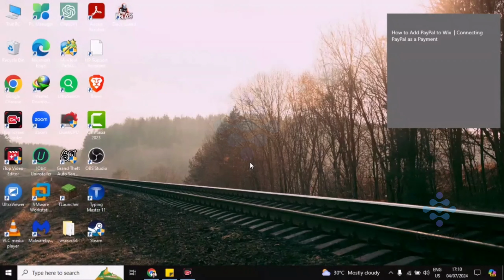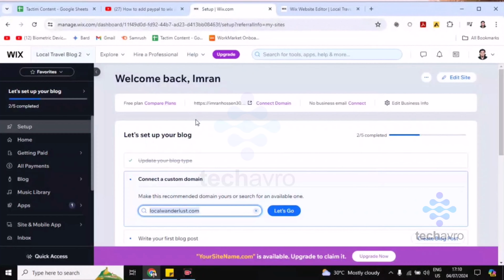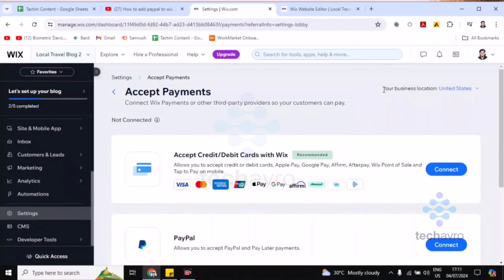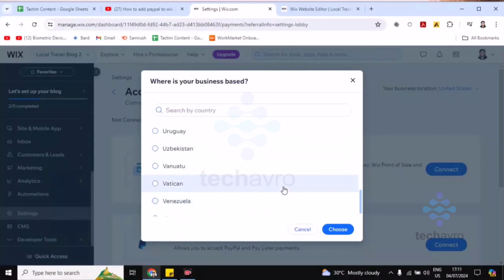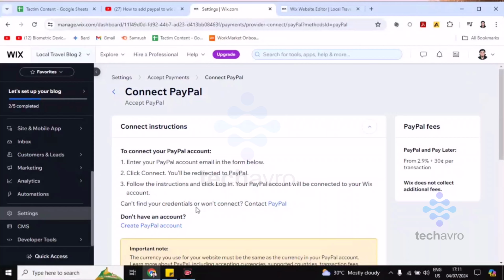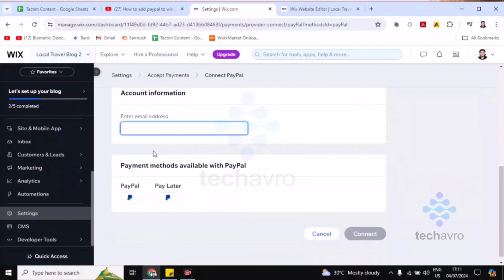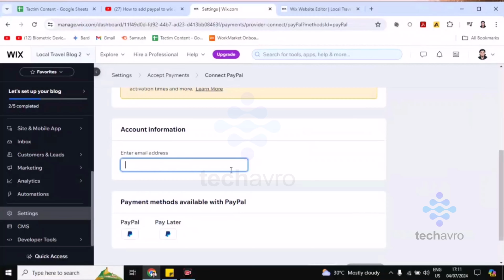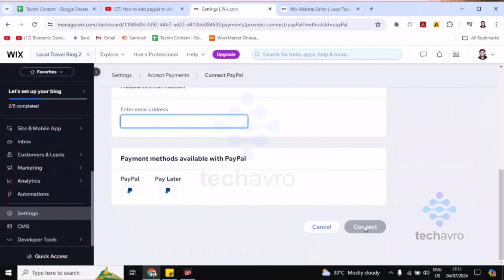How to Add PayPal to Wix 2025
In this tutorial, we'll walk you through the easy steps to integrate PayPal with your Wix site in 2024. Learn how to set up PayPal, configure payment settings, and start accepting payments online effortlessly.